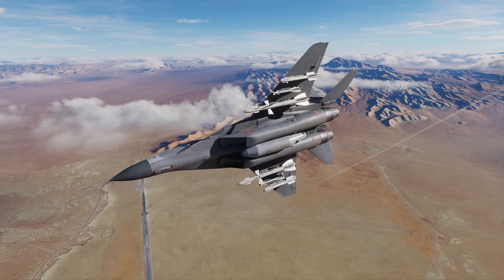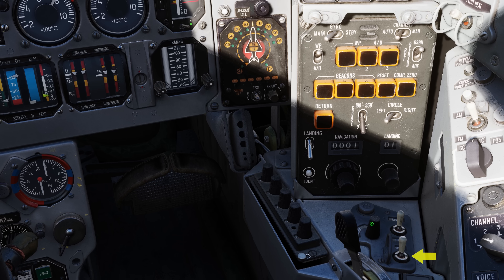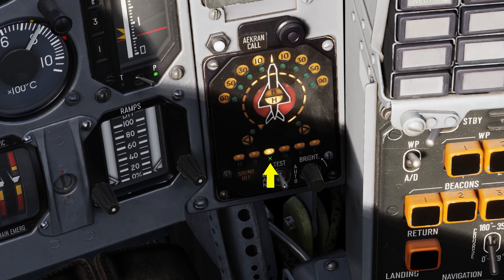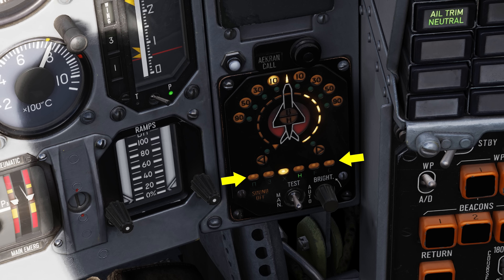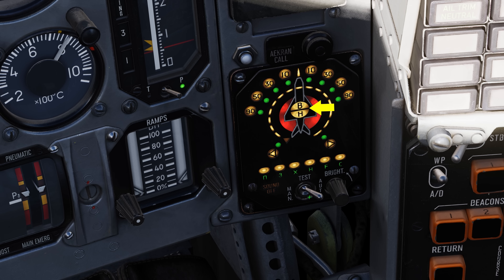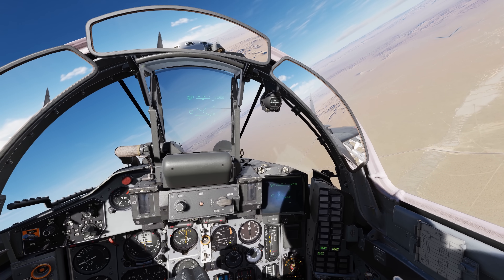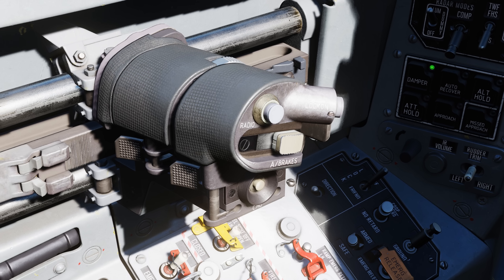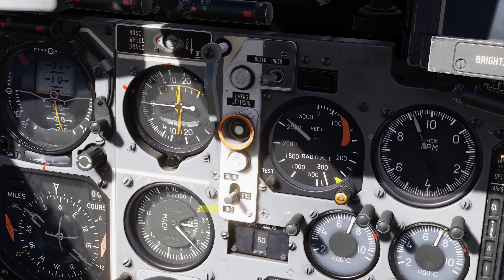DCS: MiG-29A Fulcrum | Defensive Systems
NOTE 1: This video was created with an early access version, and elements will likely change.
NOTE 2: If you have further questions, please also refer to the DCS: MiG-29A Fulcrum Guide that will be released with the module.
NOTE 4: I am not at liberty to discuss 3rd party products. Please keep comments on topic.

In this DCS: MiG-29A Fulcrum video, we’ll discuss the defensive systems of the Fulcrum, the SPO-15LM Radar Warning Receiver, or RWR, and Countermeasure Defensive System, or CMDS. We’ll also discuss some of the Mission Editor options and Data Transfer Cartridge, or DTC, settings.

The SPO-15, LM version, is an older RWR that detects radar signals in the centimeter band that provides the pilot notification of hostile radar signals in search and track modes. It does not provide launch indications, minus a single SAM type not currently in DCS. It provides indications of threat azimuth, radar mode (search or track), threat type, highest priority, threat closure, estimated weapon employment zone of some SAMs, and relative elevation to your aircraft.

This RWR can detect radar emitters operating between 4.45 to 10.354 GHz in over-lapping sectors and + and – 30-degrees in elevation. Note that the RWR has blind spots directly above and below the aircraft, at very long ranges, and it is less sensitive and accurate to emissions abeam of the aircraft. As such, it cannot be relied upon for accurate notching maneuvers.

Please also note that this version of the Fulcrum did not support full synchronization between the radar and the RWR, thus, the RWR cannot detect and process threats in its forward hemisphere when the radar is radiating.